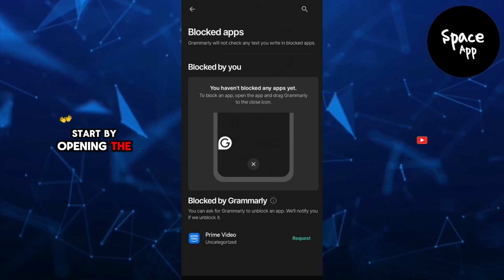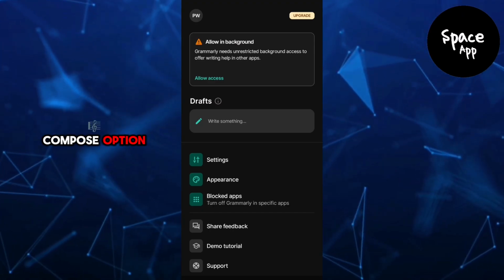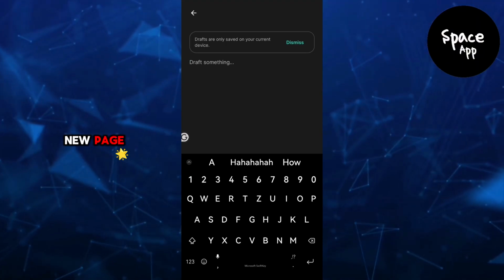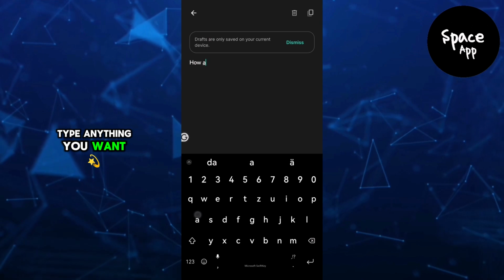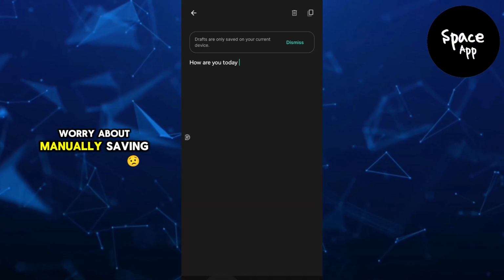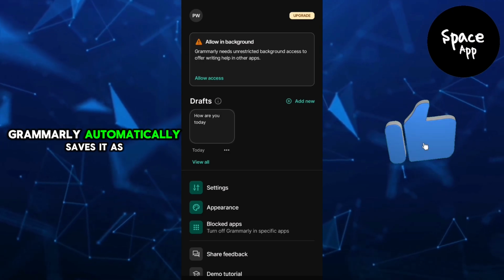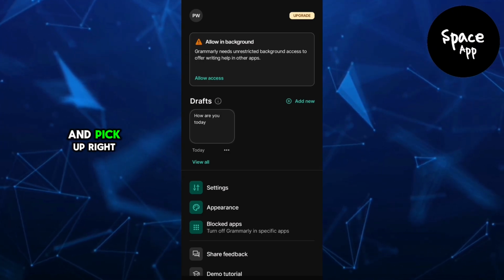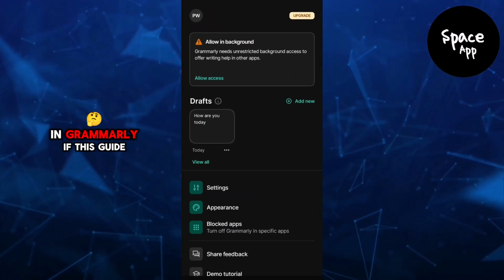How To Check Drafts On Grammarly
Description:
Learn how to access, view, and recover drafts across Grammarly, Instagram, and Tumblr, while exploring tips for using Grammarly effectively for writing and AI-powered assistance.